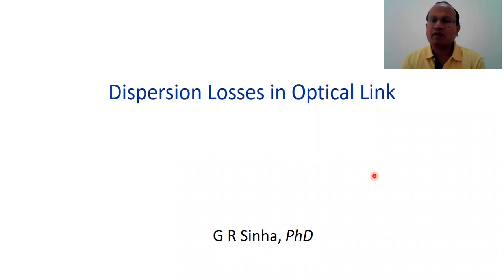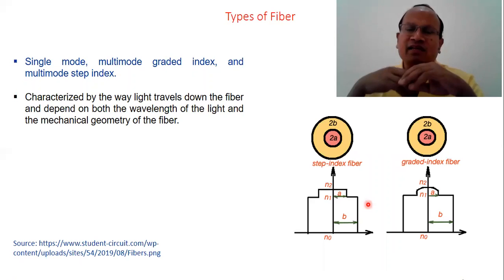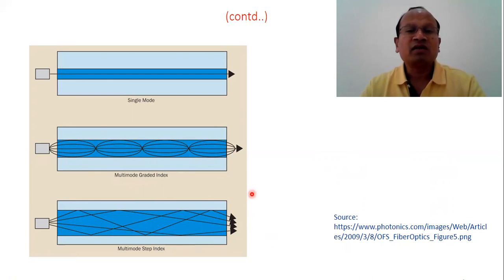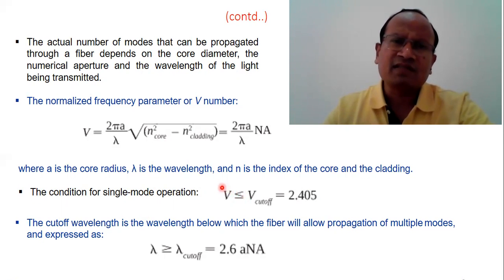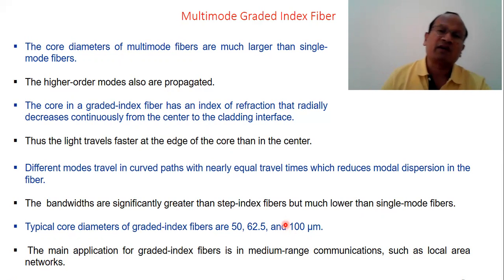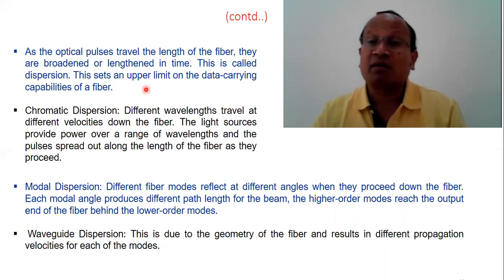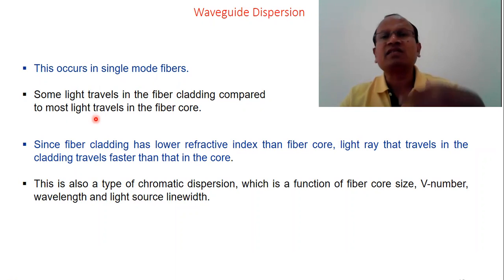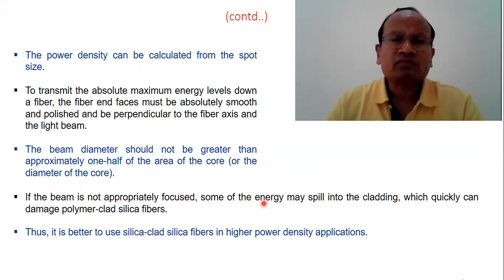Dispersion Losses in Optical Link